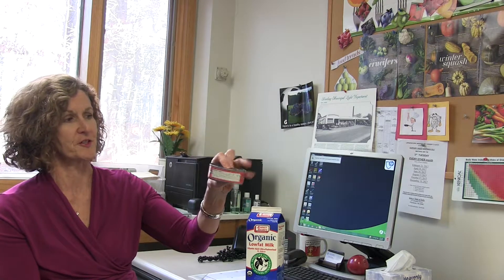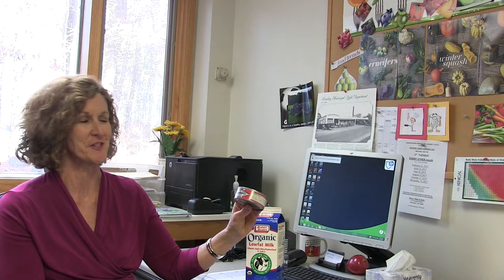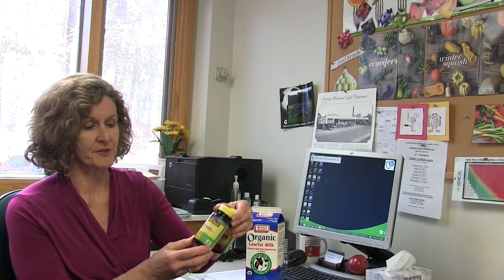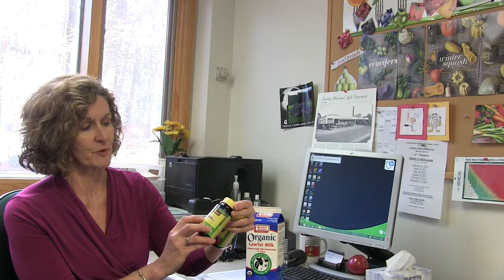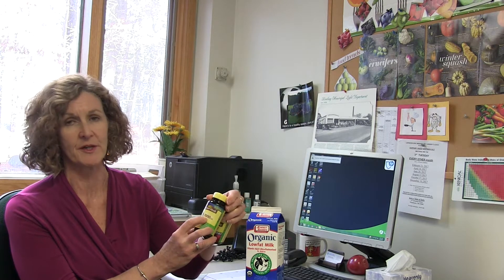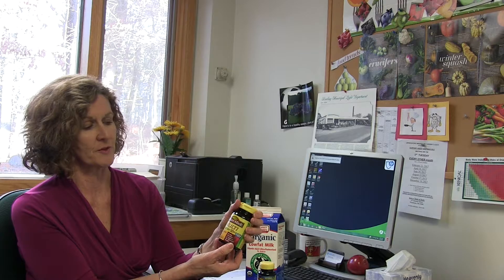Thursday Three: Vitamin D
Helen Long, RD, explains the recommended amount of Vitamin D and how you can incorporate it into your diet.